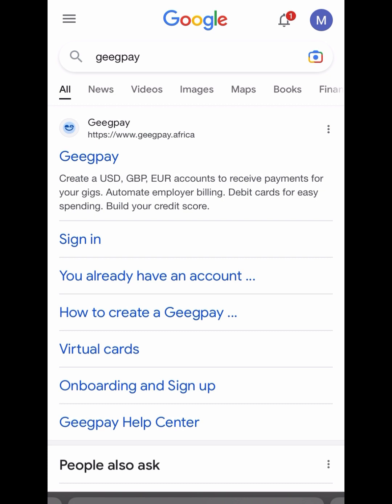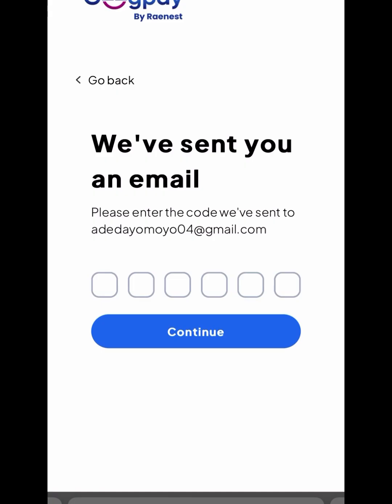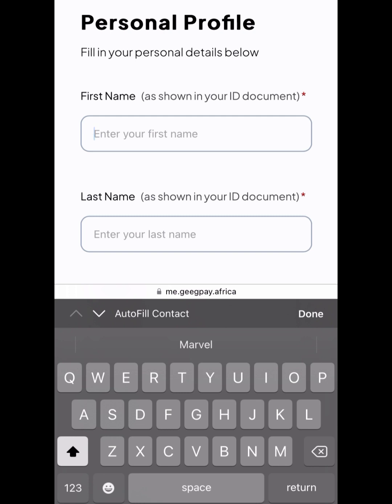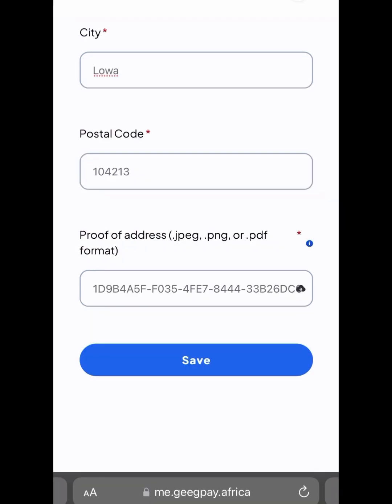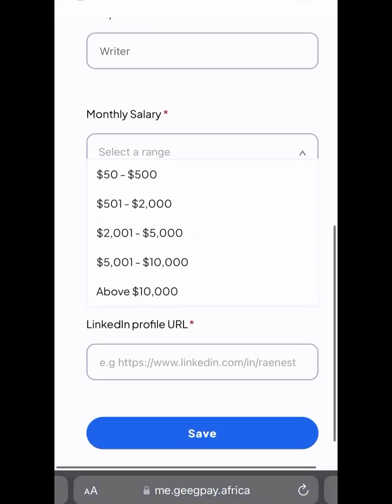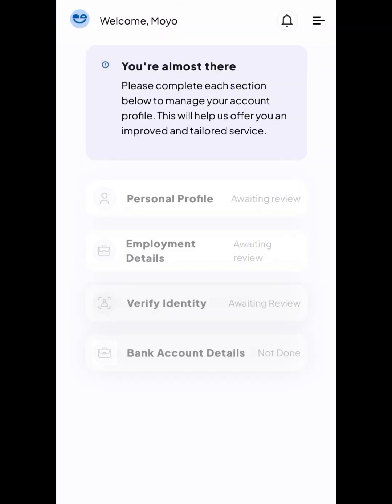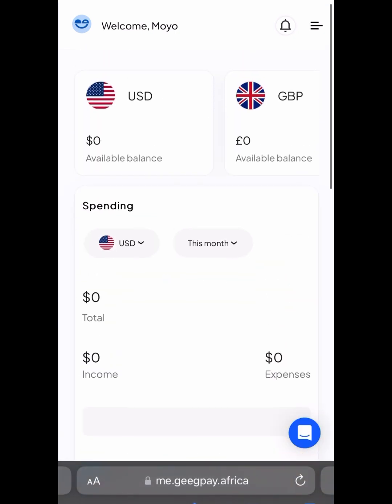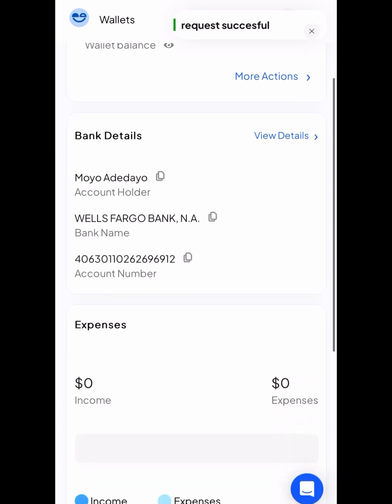How to Create a GeegPay Account on Your Mobile Phone -Step by Step Guide #2023 Payoneer Alternative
How to Create GeegPay Account on Your Mobile Phone -Step by Step Guide #2023 Payoneer Alternative

While Payoneer is still the most commonly use payment platform and the most advisable, some of their new policies have pushed many talents to look for alternatives!

Well, Geegpay falls right on top of the list of alternatives and is very convenient for use. This video is as detailed as possible, but I’ll be expecting questions and additions in the comments.

Musician: LiQWY